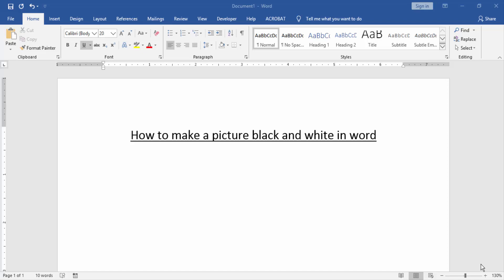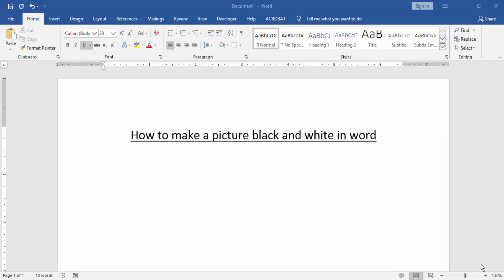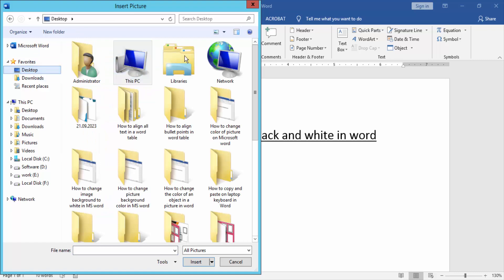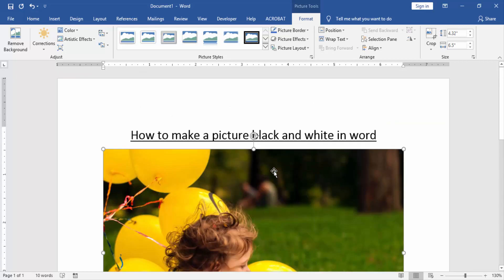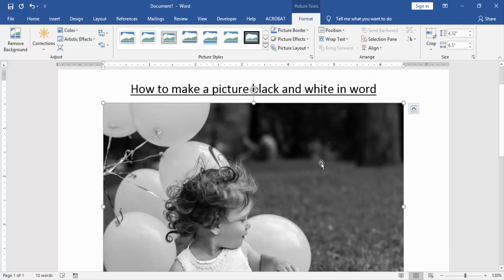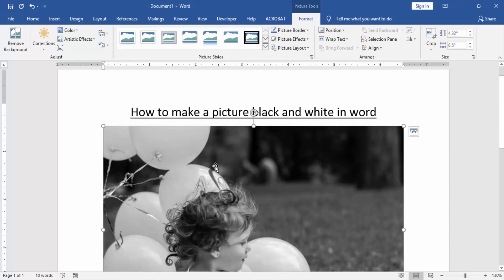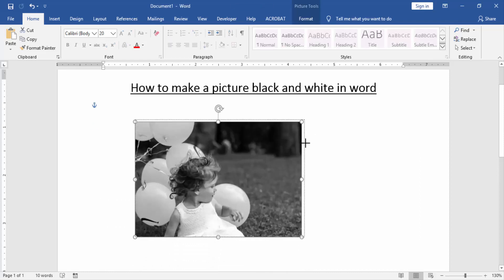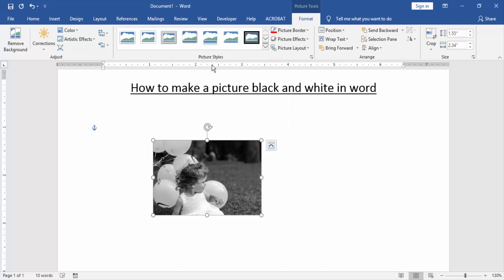How to make a picture black and white in word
In this video I will show you, How to make a picture black and white in word. Let's get started.